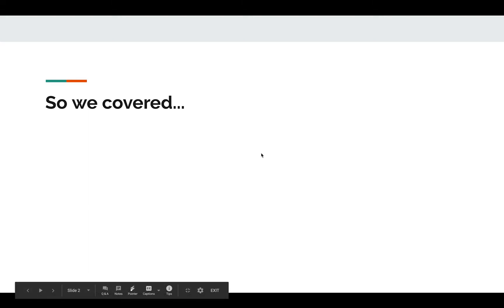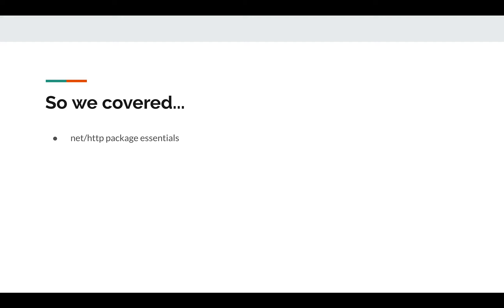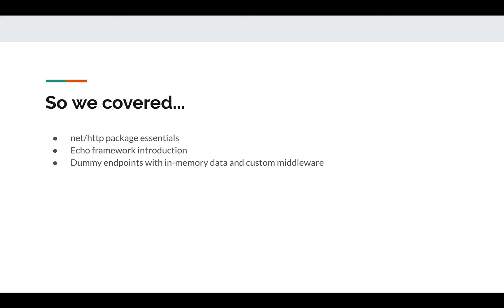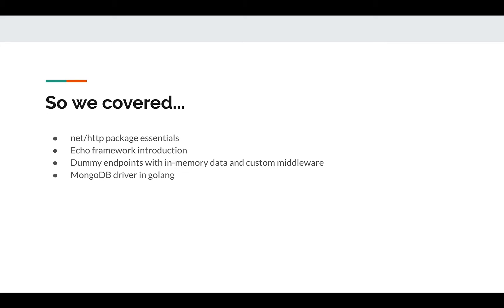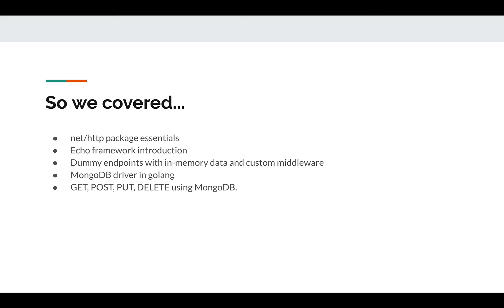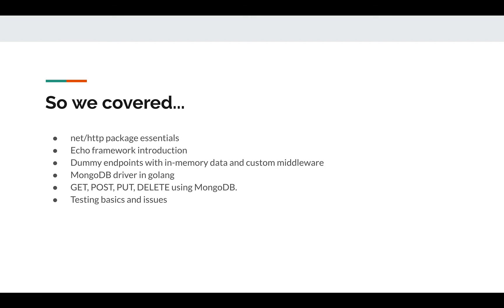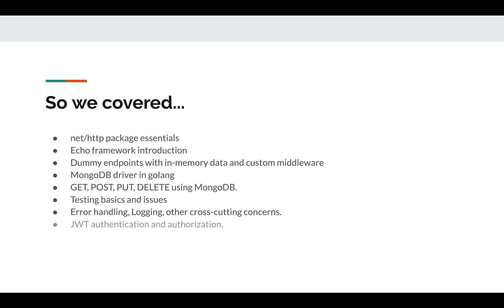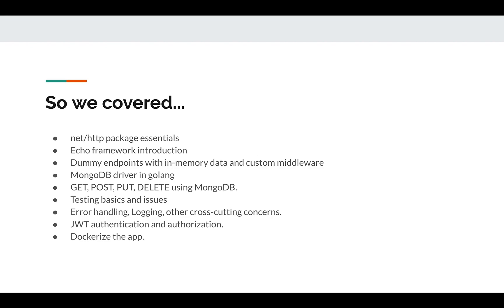RESTful API in Golang using Echo - Summary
Let's summarise all that we have covered in the course in this session.